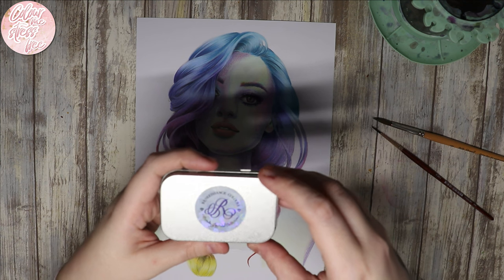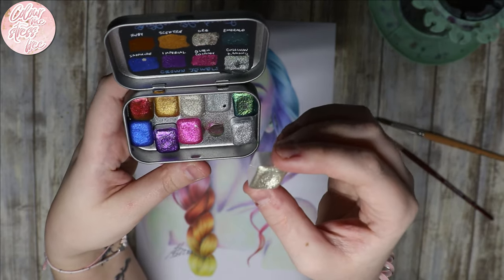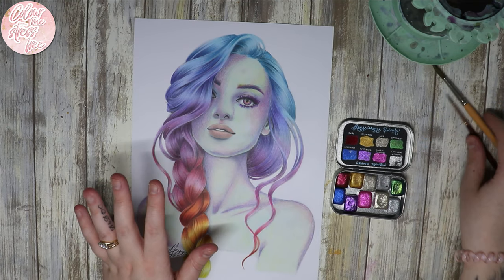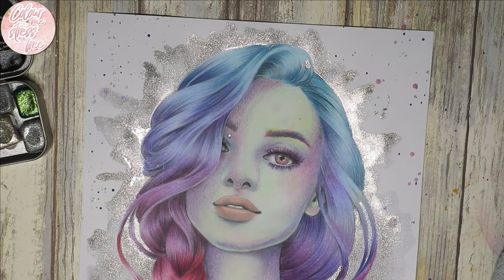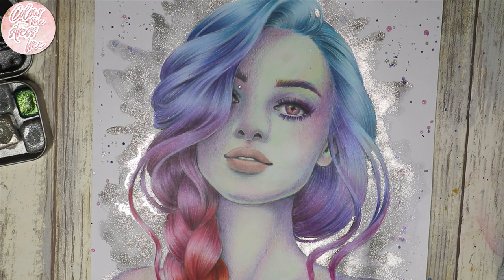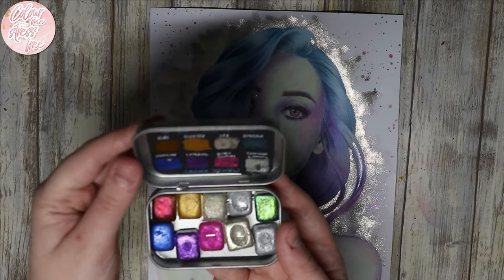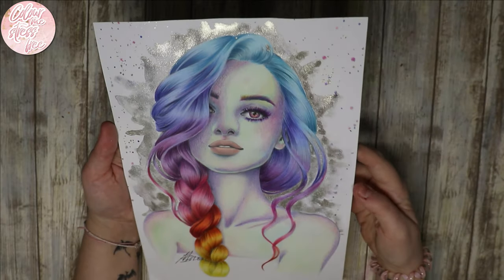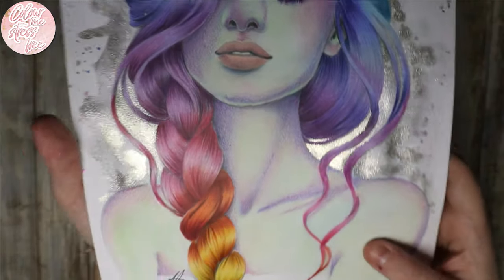Easy Sparkle/chrome Background For Them What Shall I Do Pages?!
Plastic sheets i use to protect the page behind CORRECT

How I do my galaxy backgrounds.

The blue tape I’m using